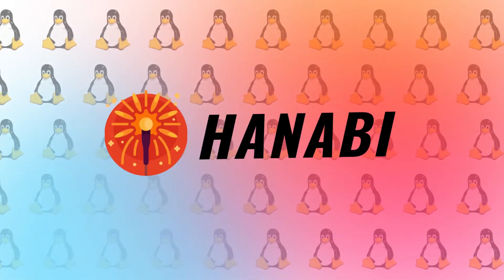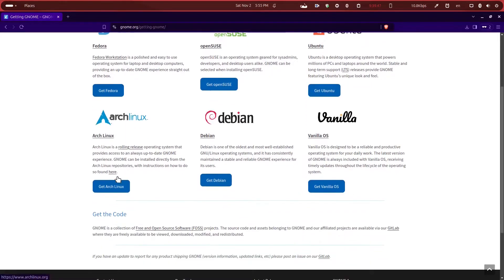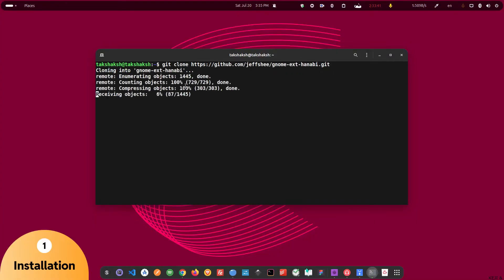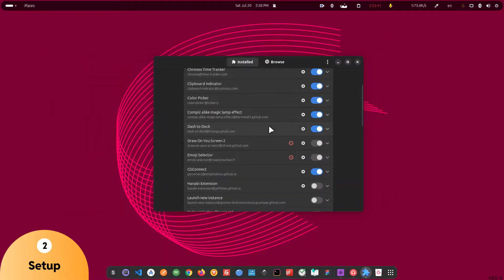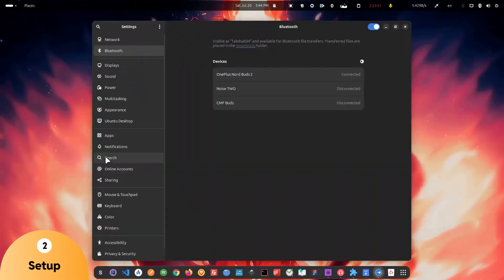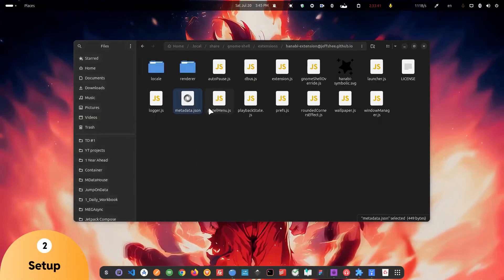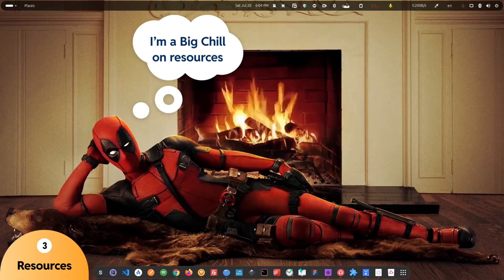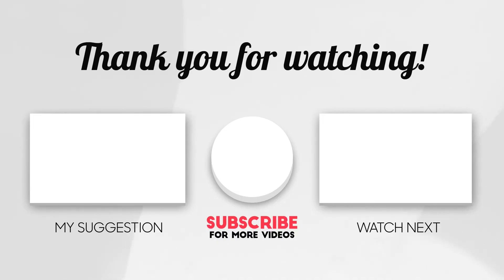How to Set Live Wallpapers on Linux with Hanabi (Ubuntu, Fedora, Manjaro)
Transform your Linux desktop with stunning live wallpapers using Hanabi. In this step-by-step guide, I’ll show you how to set up Hanabi to bring dynamic live wallpapers to your favorite Linux distribution. I’ll also share some top online resources for finding incredible live wallpapers to make your desktop stand out.

Note: Hanabi is a Gnome extension, so you'll need the Gnome desktop environment to follow along.

🧑‍💻 Commands 🧑‍💻
sudo apt install git meson libgtk-4-media-gstreamer
cd gnome-ext-hanabi
./run.sh install

🕔 Sections 🕔
00:00 Introduction
01:12 Installation
02:38 Setup
03:52 Not Supported Fix
05:45 Resources
07:02 Conclusion